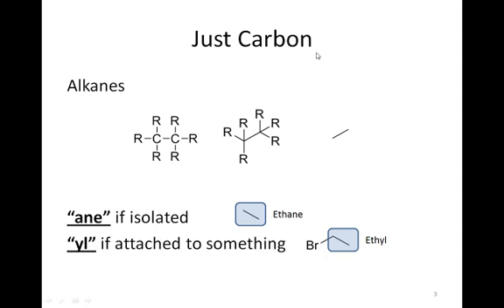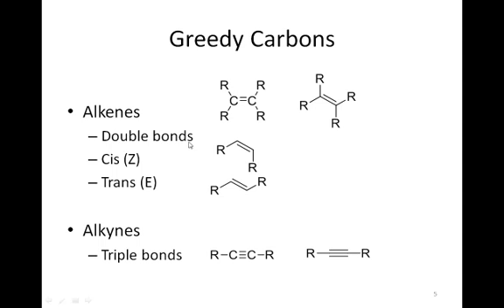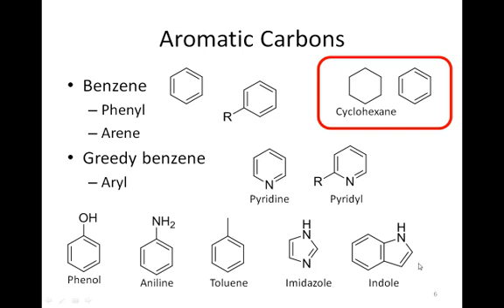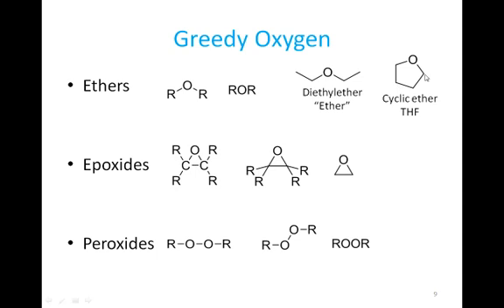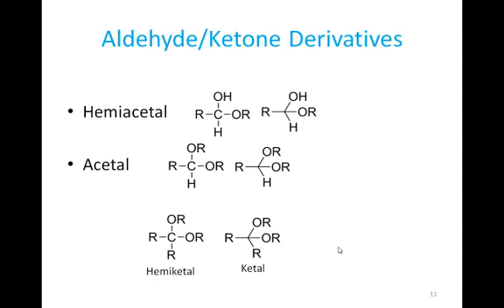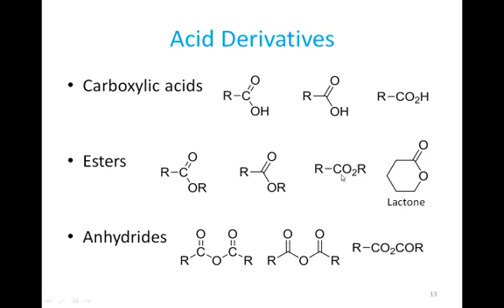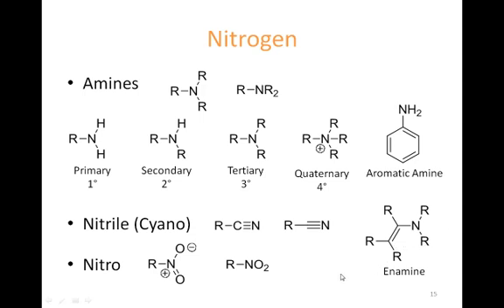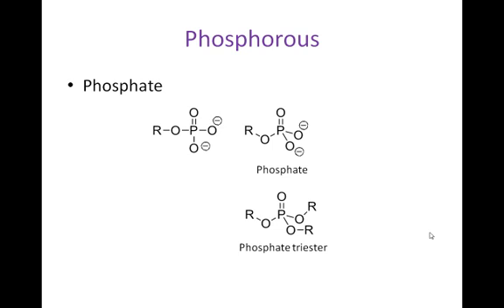fgs Functional Groups Screencast